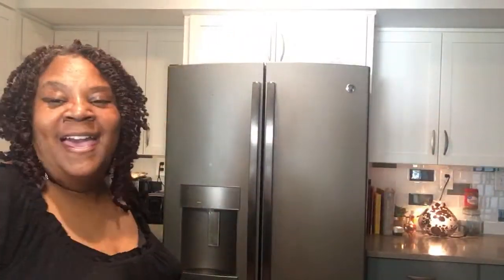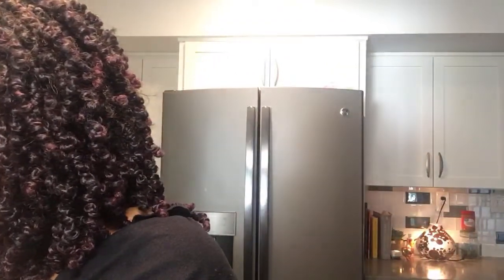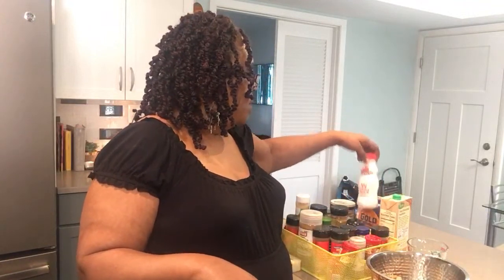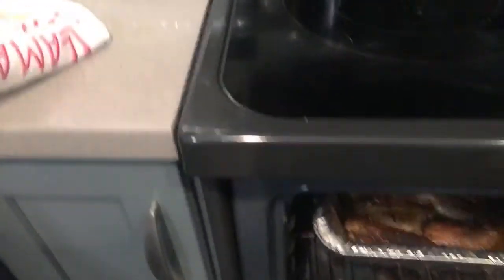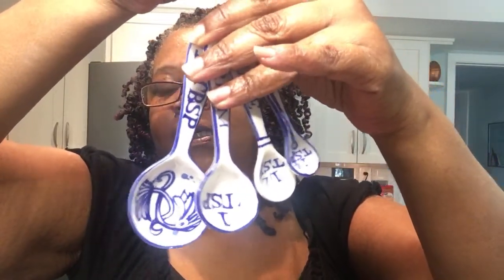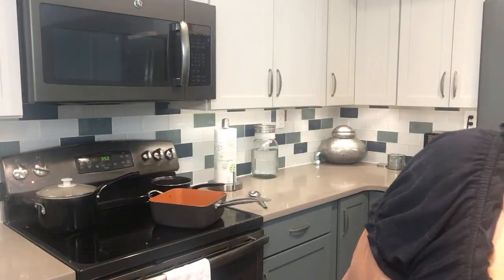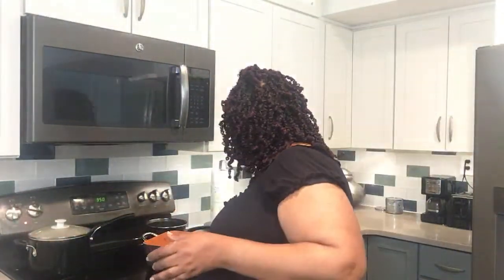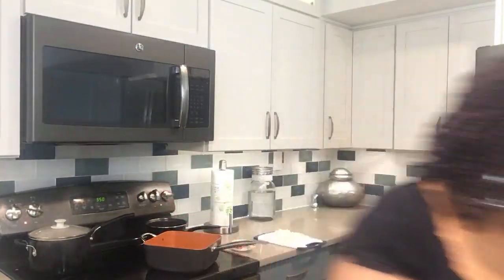Cooking With Auntie’s Advice - Chicken Potpie!